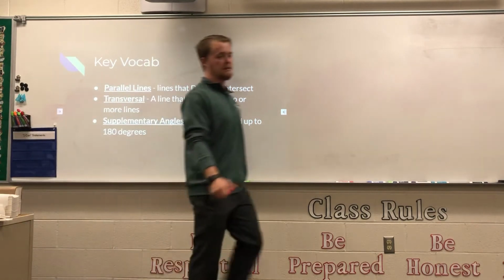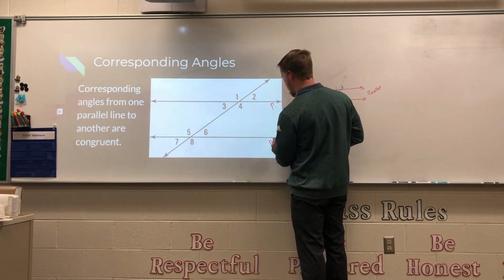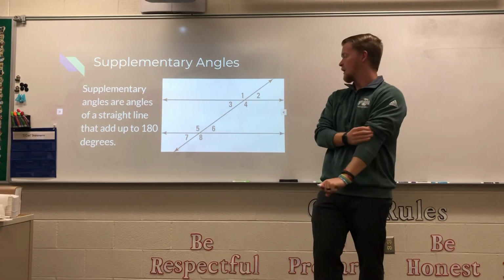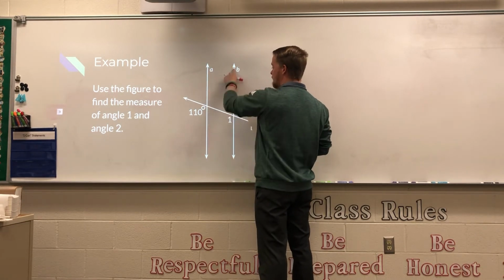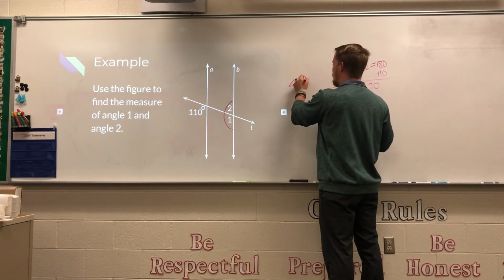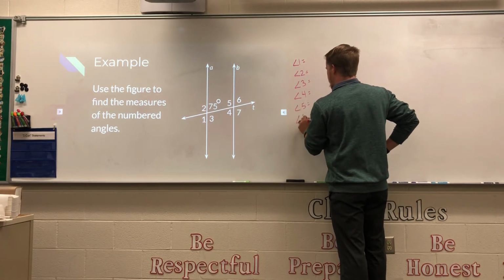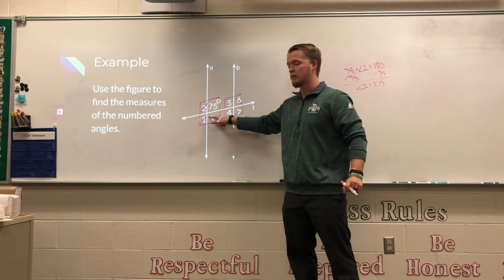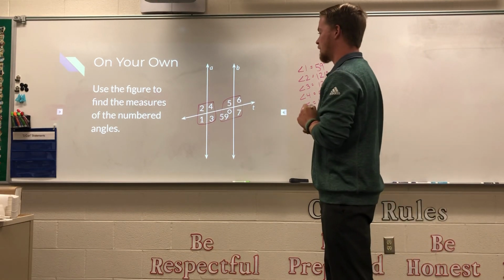Parallel Lines and Transversals (3.1)